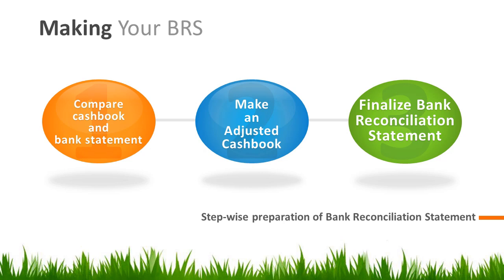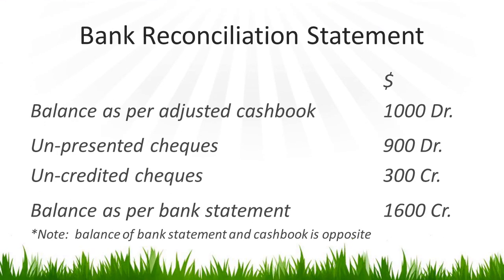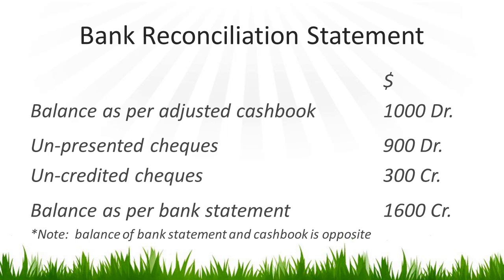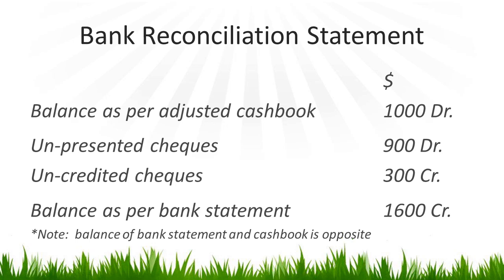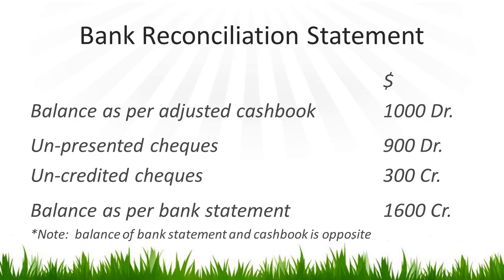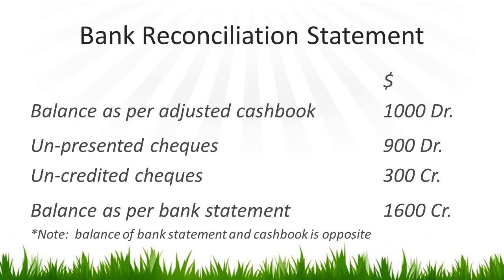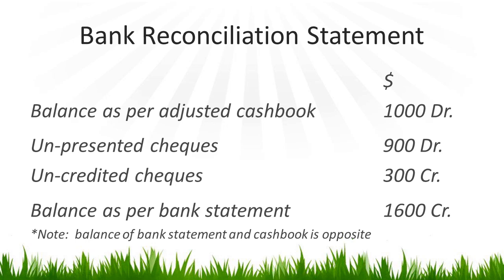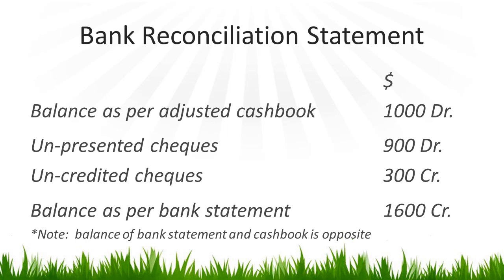How to make a Bank Reconciliation Statement?